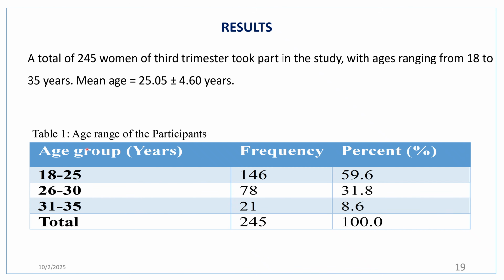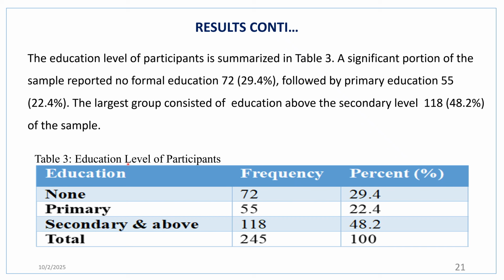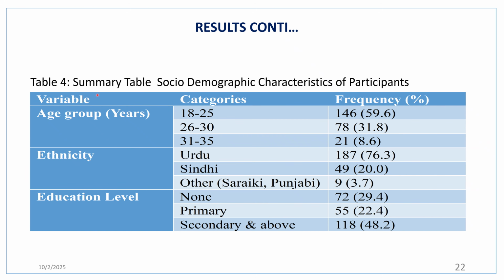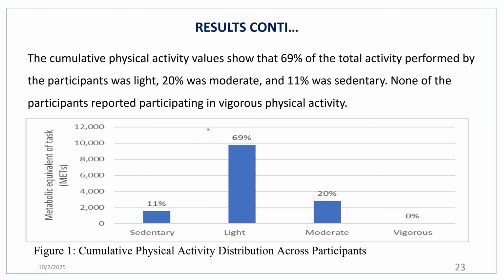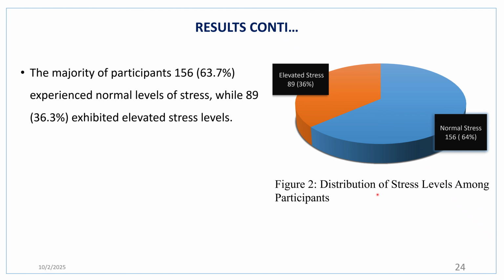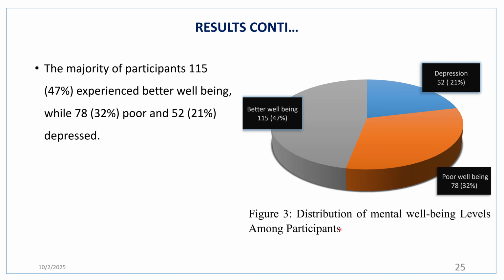How to Make Research PPT | Thesis Defense PPT | Dissertation PPT | Power Point Slides